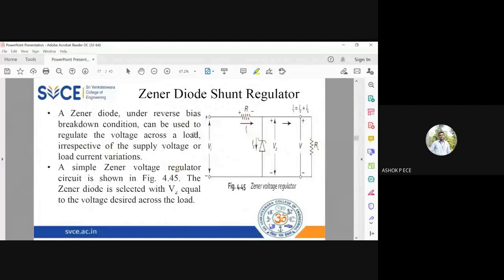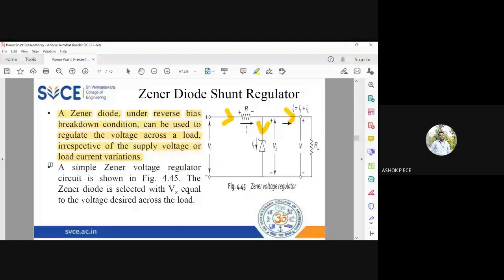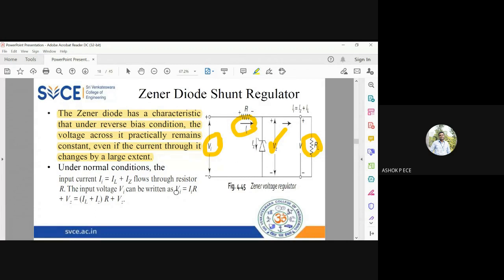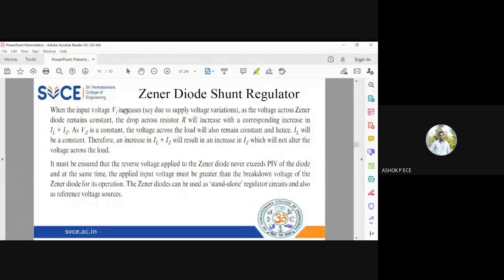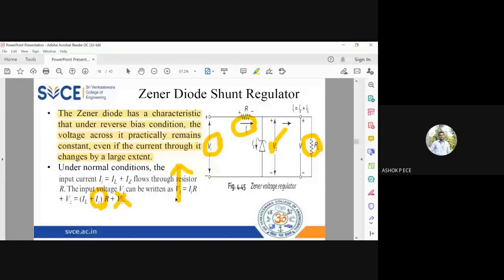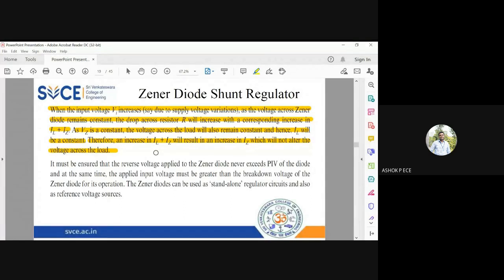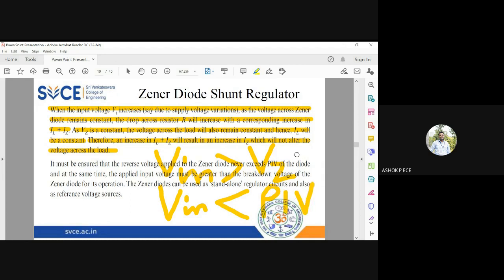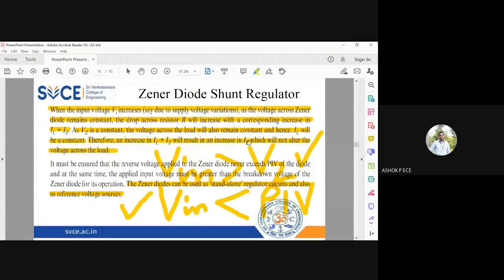Electron Devices | Lecture-123 | Zener Diode Shunt Regulator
This video clearly explains about zener diode shunt regulator.